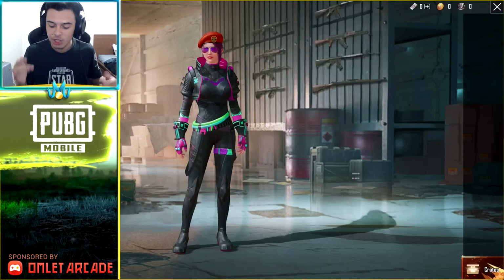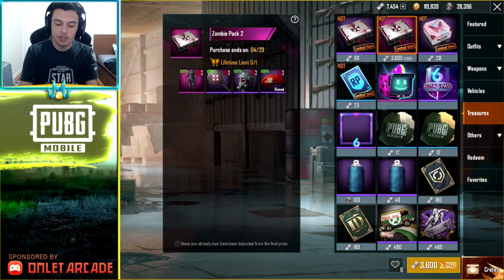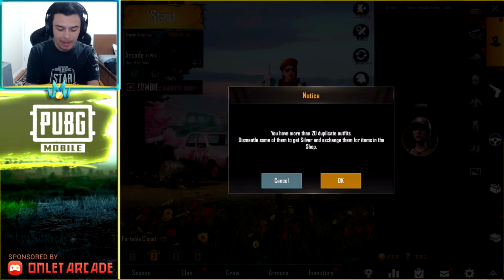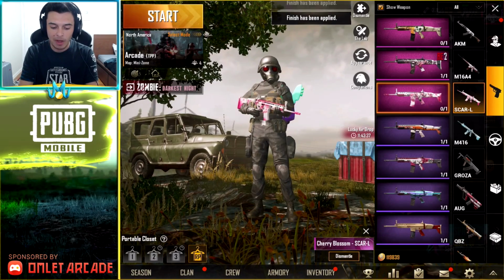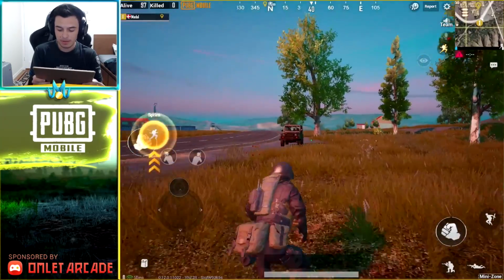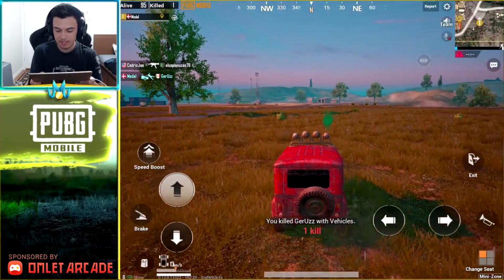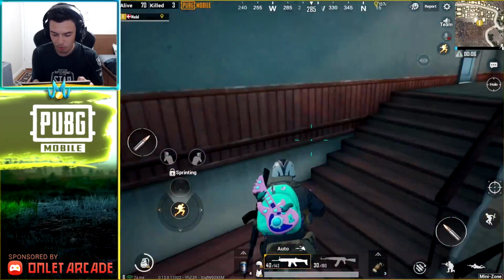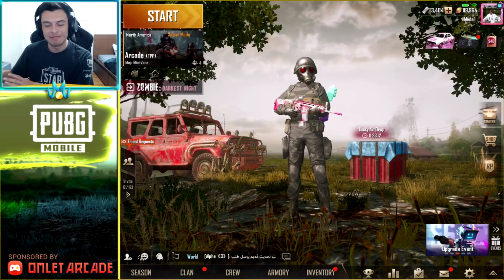BRAND NEW ZOMBIE OUTFIT! - Mini Zone Gameplay - PUBG Mobile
Today we take a look at one of the newest outfits added to the game and MAN does it look sick!